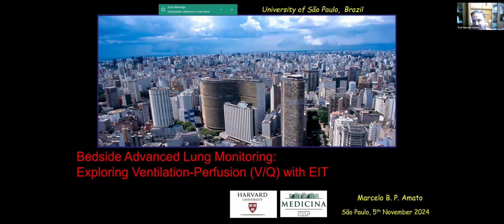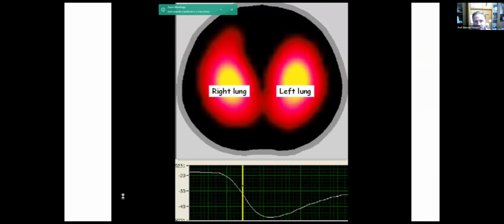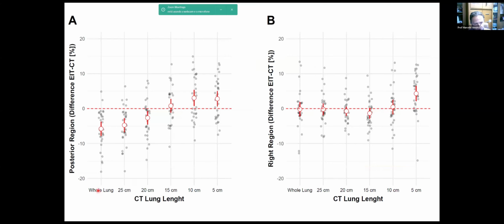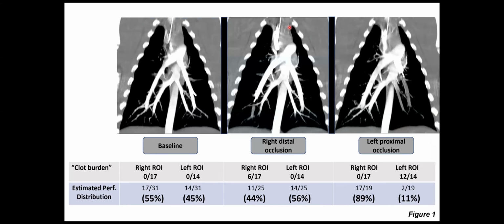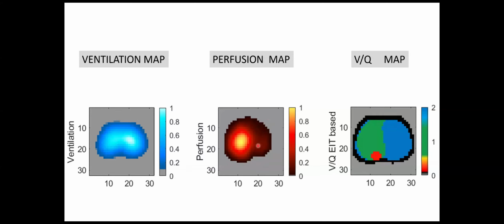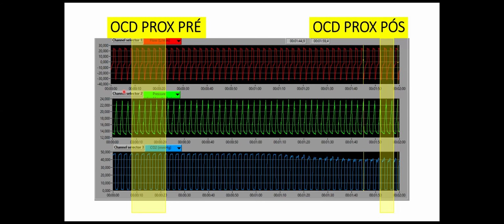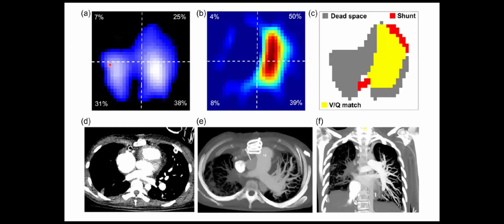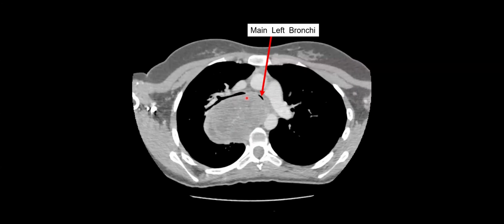Exploring V/Q with Electrical Impedance Tomography - Prof Marcelo Amato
In this online session, Professor Marcelo Amato delve into the advanced capabilities of Electrical Impedance Tomography (EIT) for bedside monitoring of regional ventilation and perfusion (V/Q). This cutting-edge technology provides real-time insights into lung function, allowing clinicians to assess and optimize ventilation and perfusion balance in ways previously unimaginable.

Key Topics Covered:

-The importance of understanding regional ventilation and perfusion distribution.
-How EIT technology works and its role in V/Q analysis.
-Practical applications and benefits of EIT in clinical settings.
-The evolving future of lung monitoring.
-This webinar is essential for anyone interested in respiratory care, critical care medicine, and innovations in lung monitoring.

Join us as we explore the journey of translating groundbreaking science into bedside practice, bringing us closer to personalized, data-driven respiratory care.

Speaker:

Prof. Marcelo Amato – Chief of Respiratory ICU, University of São Paulo; visiting professor at Beth Israel Deaconess and Harvard Medical School, globally recognized for his contributions to lung-protective ventilation.